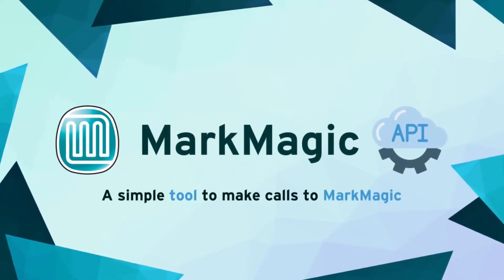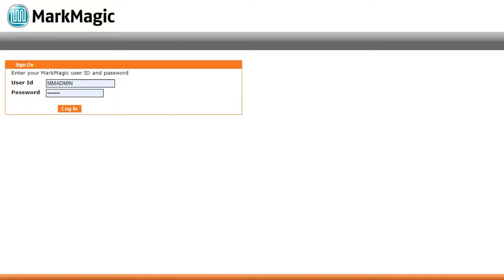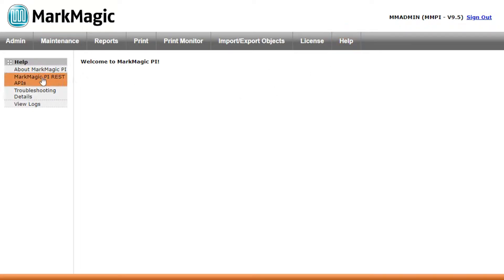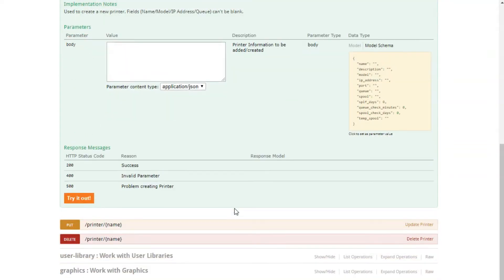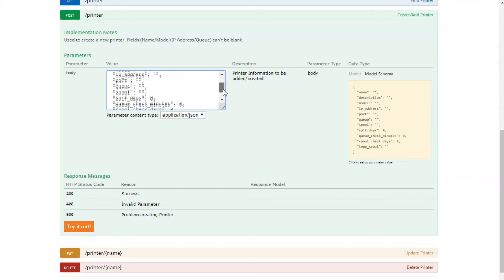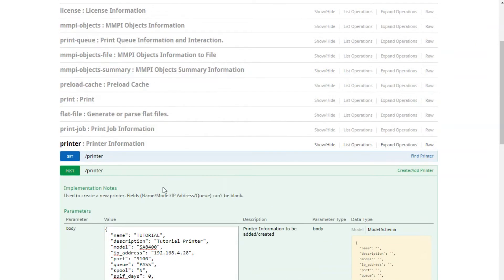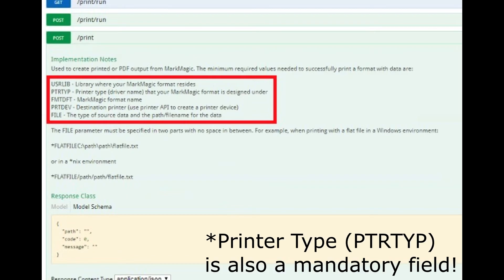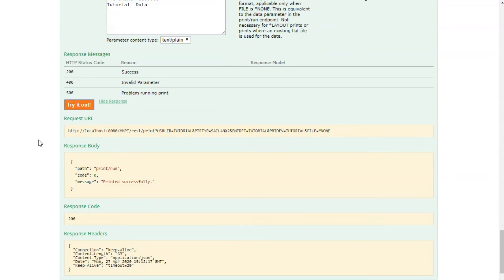An Introduction to the Mark Magic Platform Independent REST API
This tutorial is designed to introduce you to our API that is included in MarkMagic PI. This API is used to make calls to MarkMagic in an existing programmer application, and can be used to perform a variety of functions including printing, adding a printer, generate flat file data, or uploading and converting images.